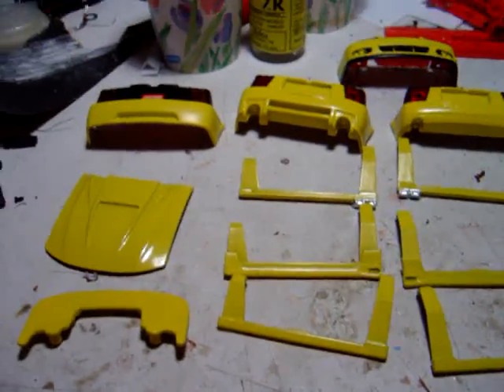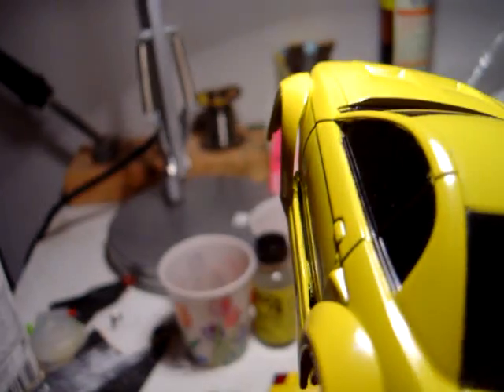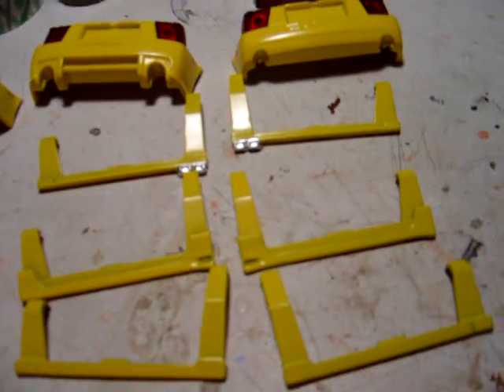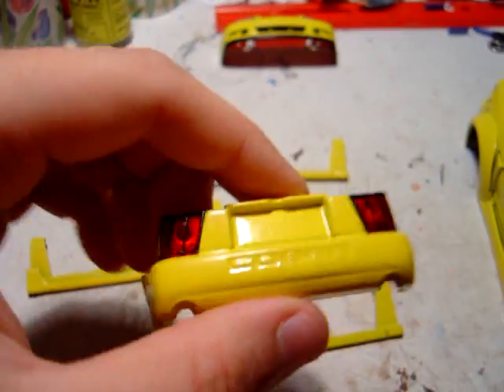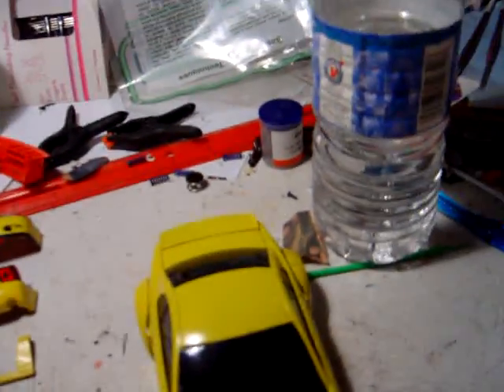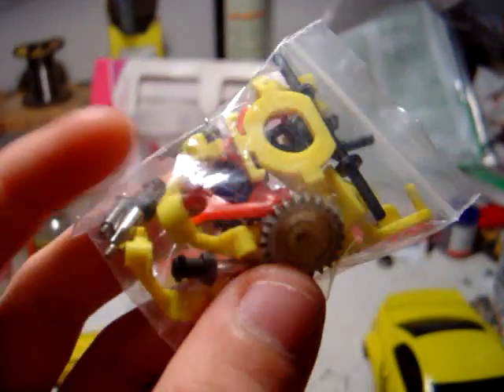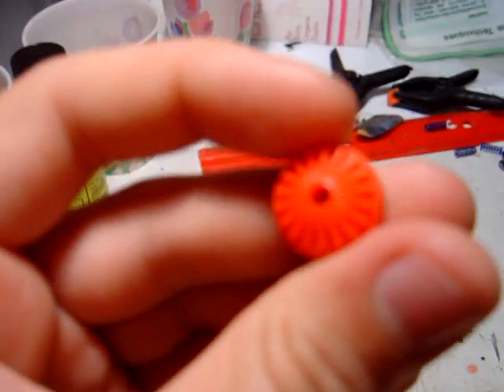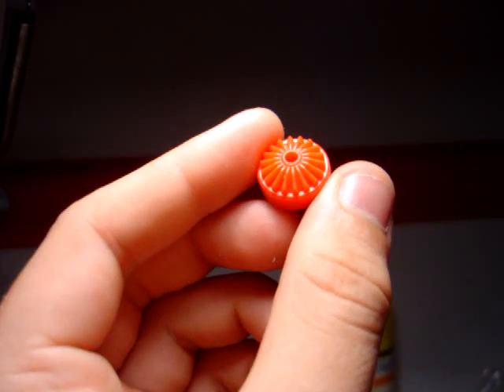project updates.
xmods